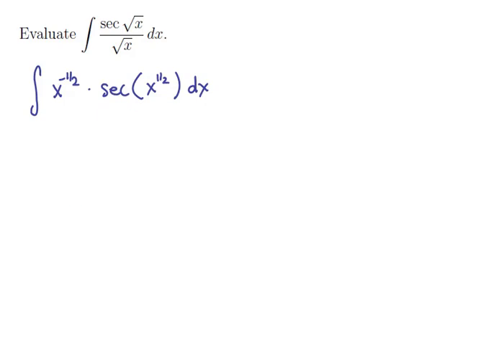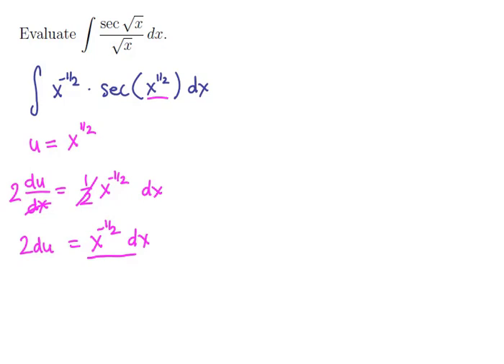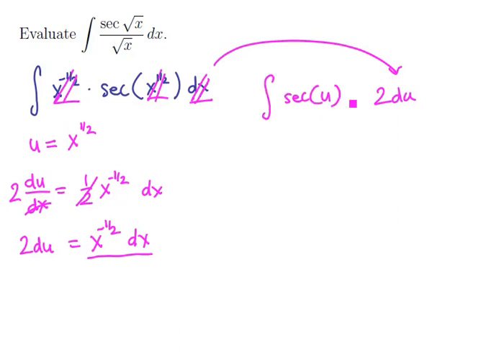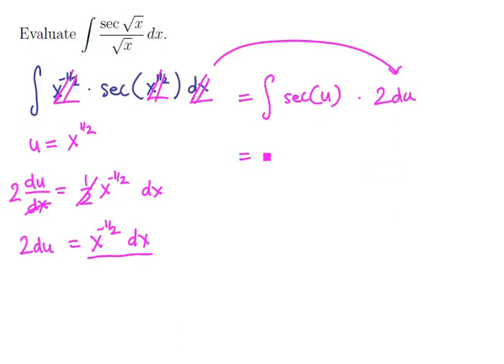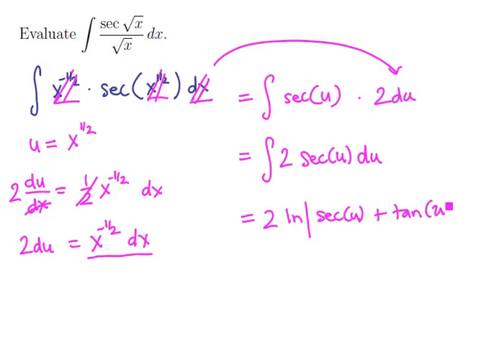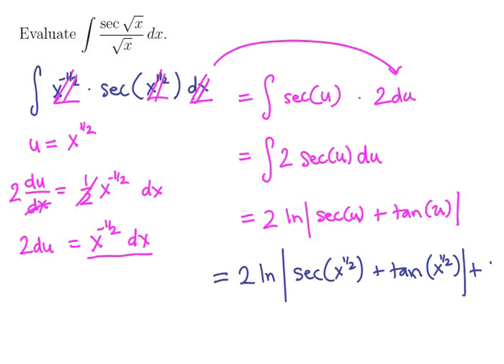4. Missing antiderivatives 4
The antiderivative of a function involving the secant.